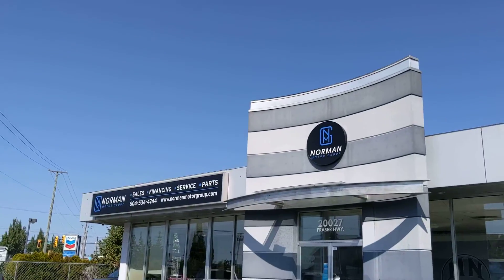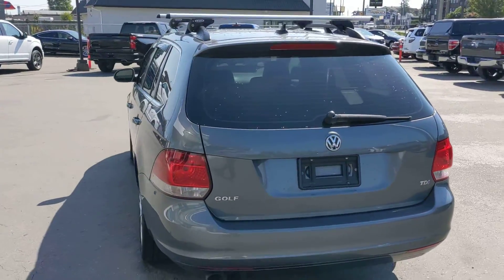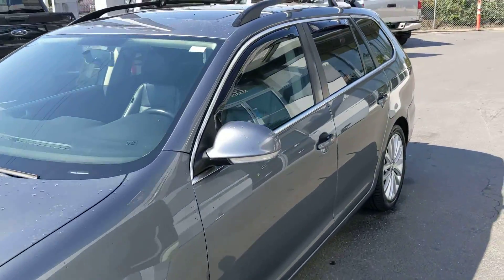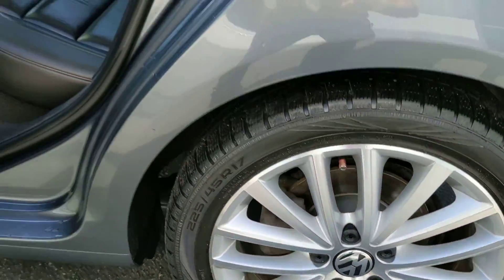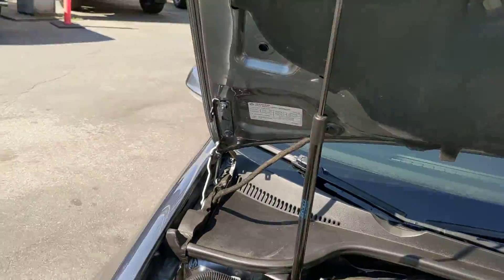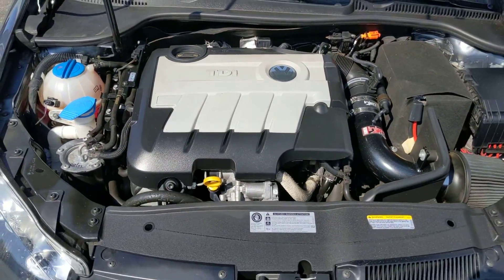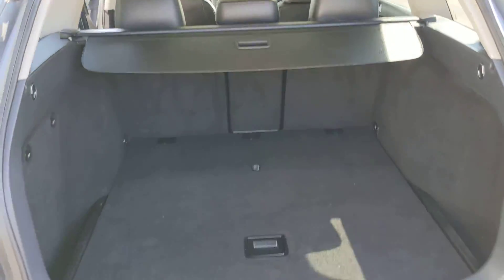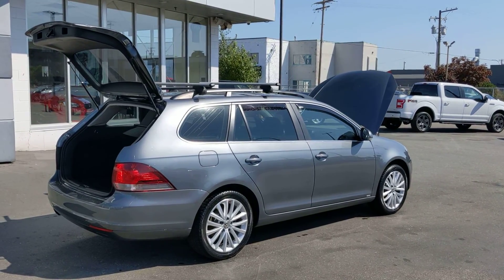2014 Volkswagen Golf Wagon TDI 6 SPD